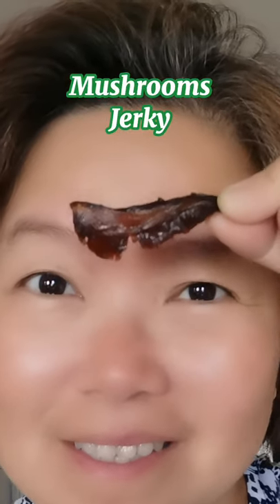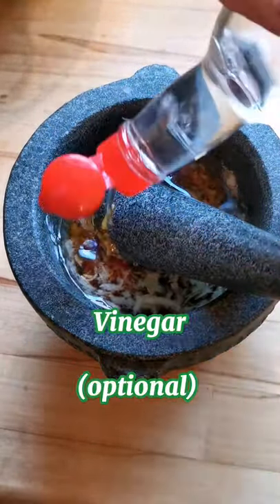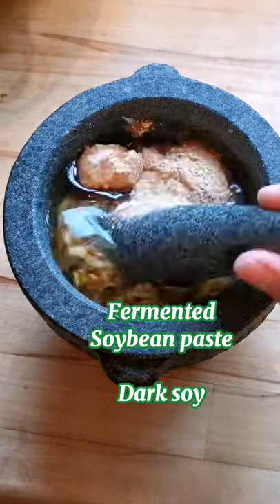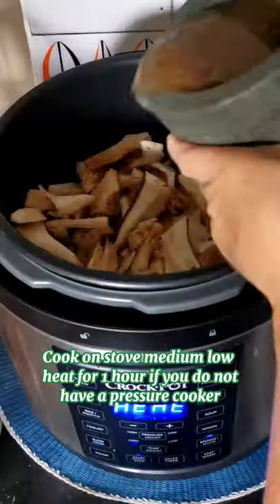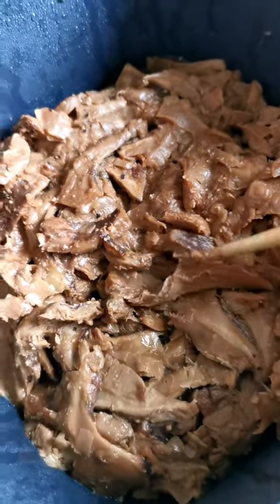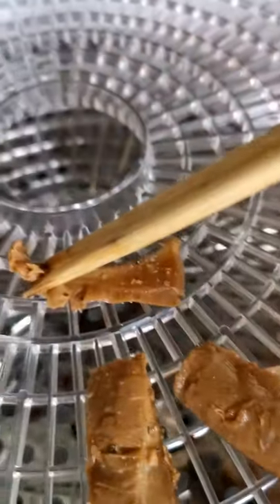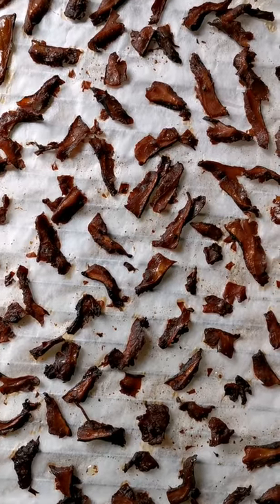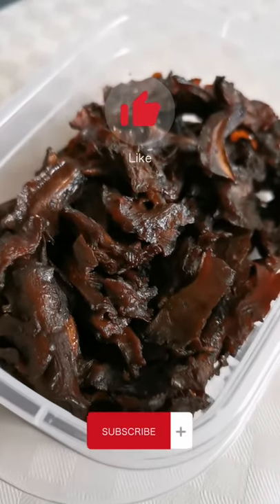How to make mushrooms jerky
Ingredients

700 grams mushrooms (I used Matsutake)
4 crushed garlic
100ml coconut oil
50ml light soy sauce
2 teaspoons sesame oil
4 - 5 tbsp honey
1 tbsp fermented soy bean paste (miso paste)
1 tbsp rice vinegar (Optional)
1 tsp black pepper
2 tbsp mushrooms powder (I used Matsutake powder)
1 tbsp dark soy sauce